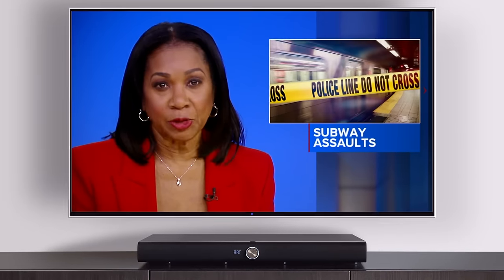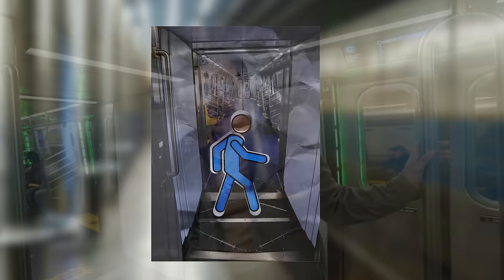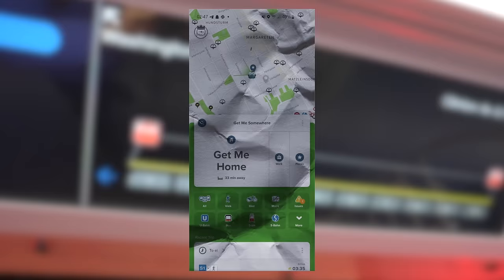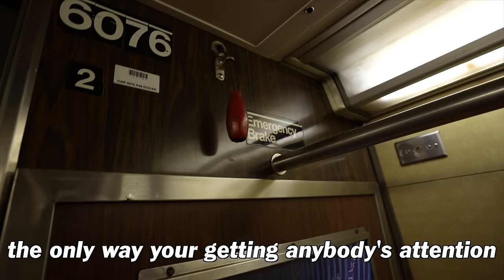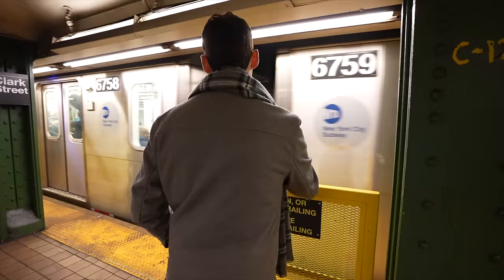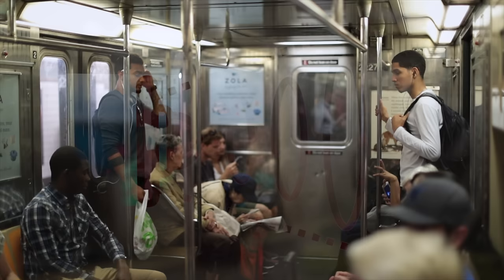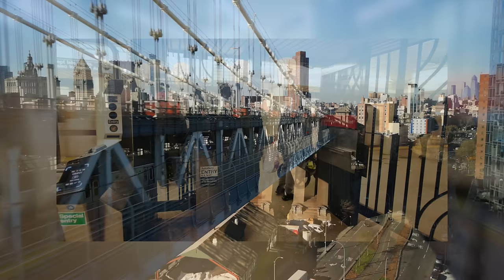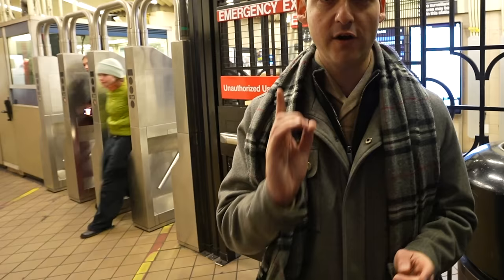Inside NYC's New Crime-Proof Subway...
We'll show you a new NYC Subway Train R211T with crime-proof technology and some other innovations the city is trying to ensure rider safety.
✅SAVE MONEY ON DINING: Seated (restaurant discounts) - JON28 to get $10 after your first booking